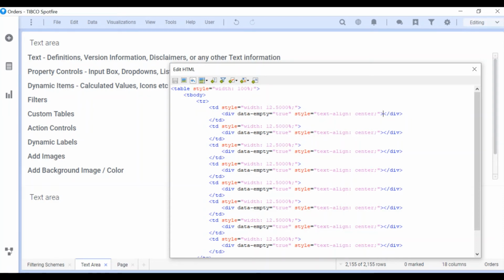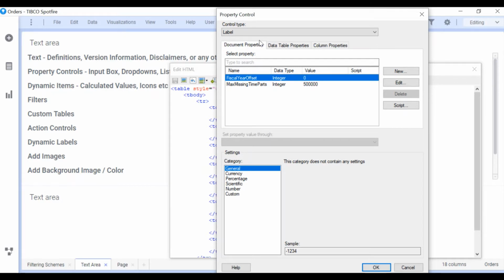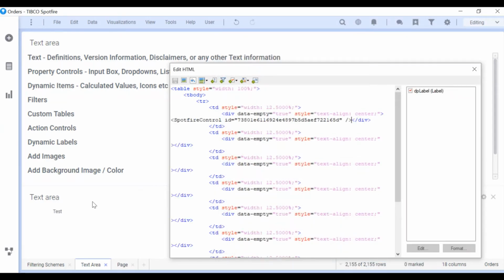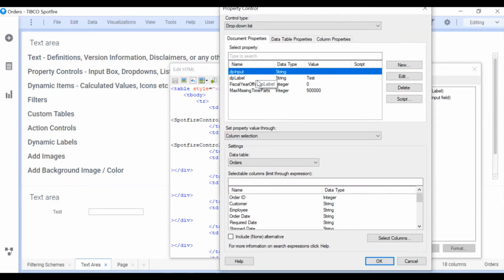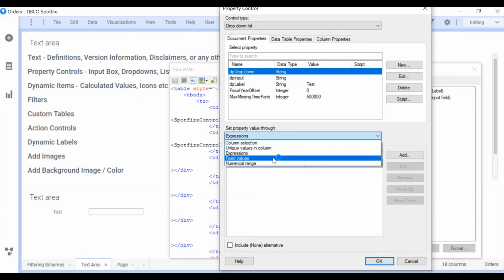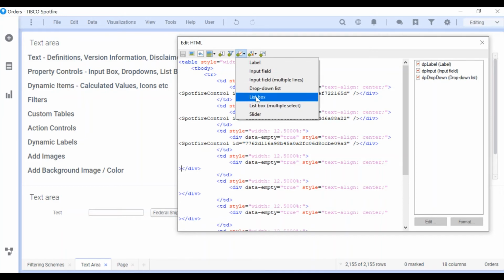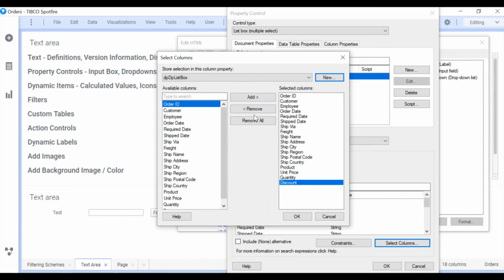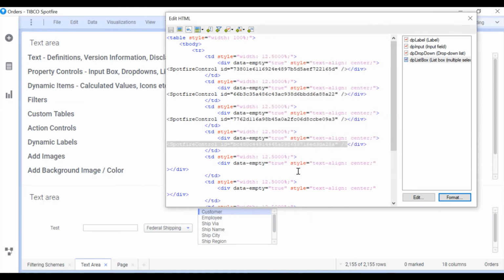Property Controls in Tibco Spotfire - Spotfire Developer Complete Course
This TIBCO Spotfire course will help you to become a Data Visualization Expert and will enhance your BI skills by offering you comprehensive knowledge, and the required hands-on experience on this widely used BI tool, by solving real-time industry-based projects.
In this video we talk about how to setup property controls in Spotfire.